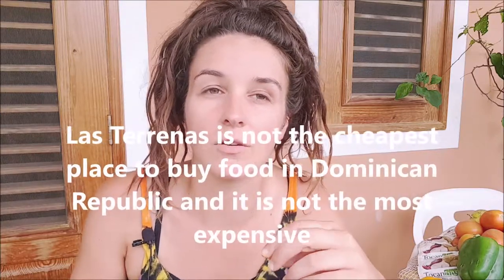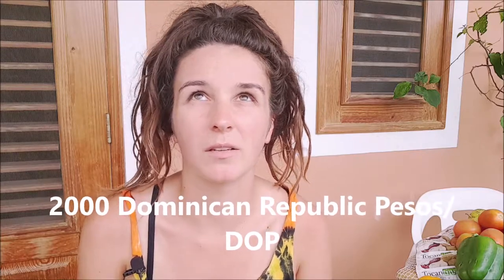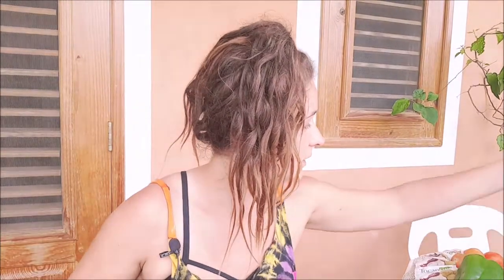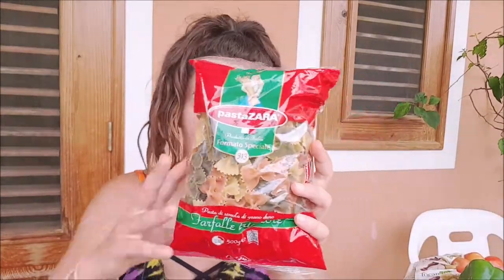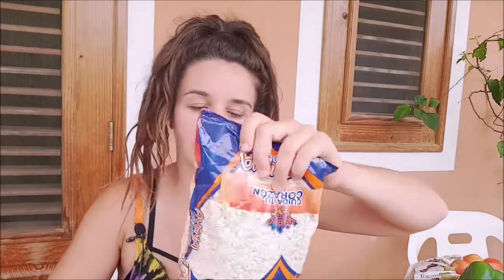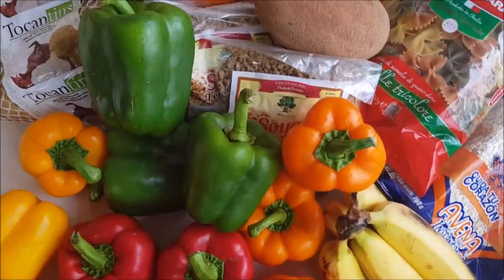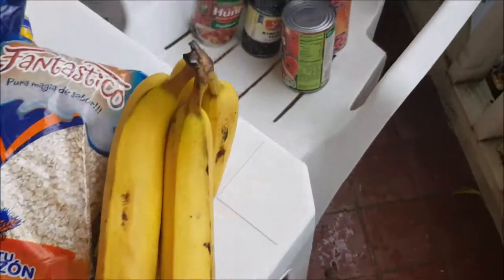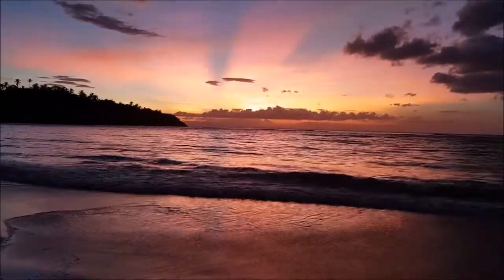VEGAN DOMINICAN REPUBLIC FOOD HAUL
What sort of cheap vegan friendly food can you buy in the Dominican Republic?

Let me know if you want any support to living a more vegan life. You are welcome to comment and question below.